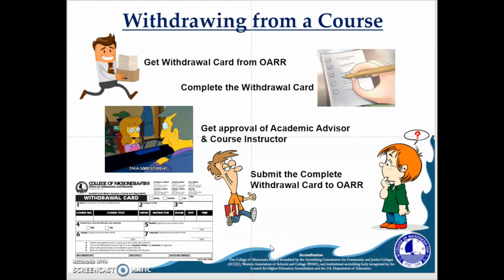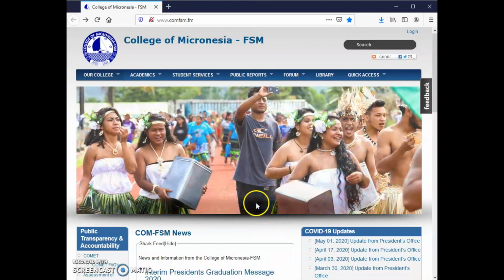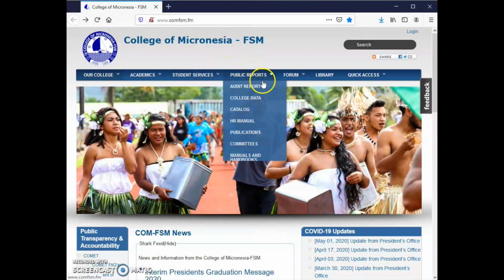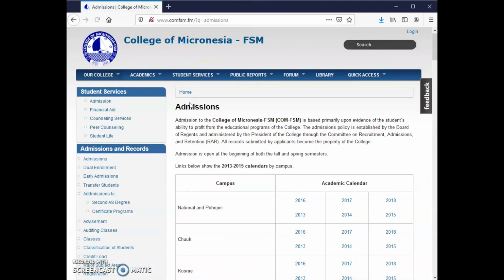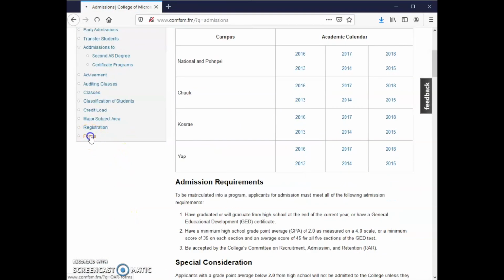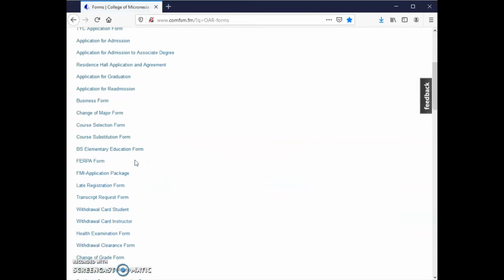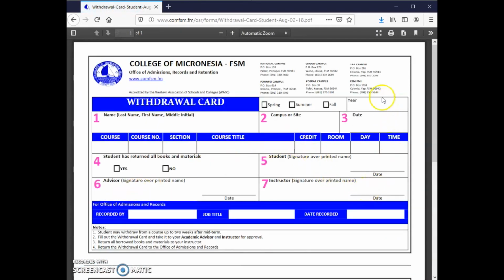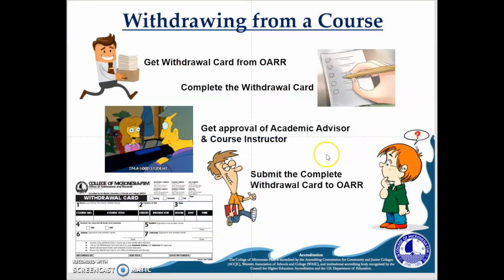Withdrawing from a course tutorial